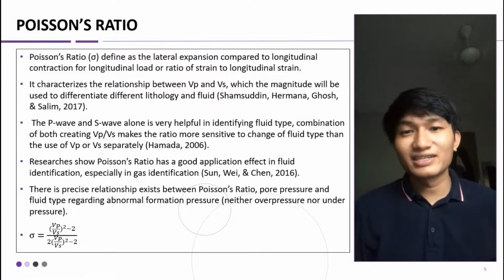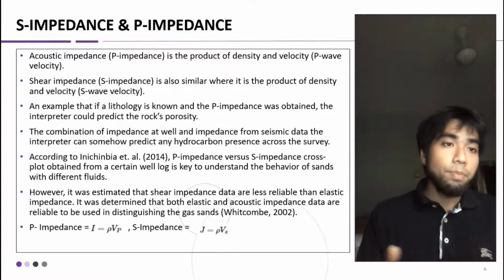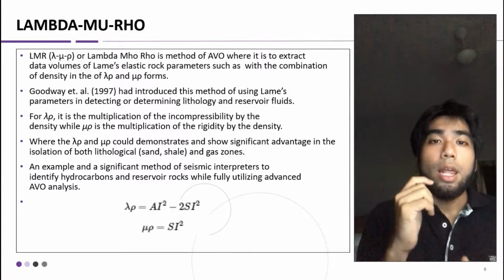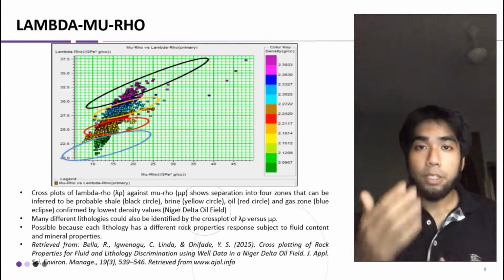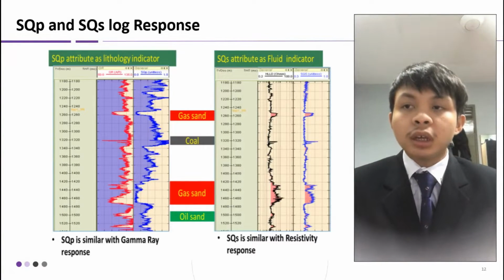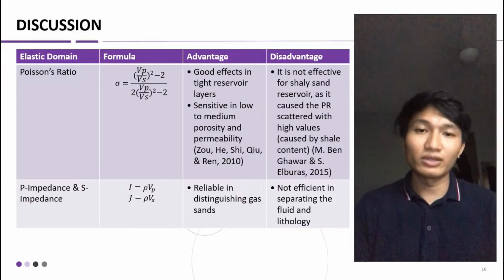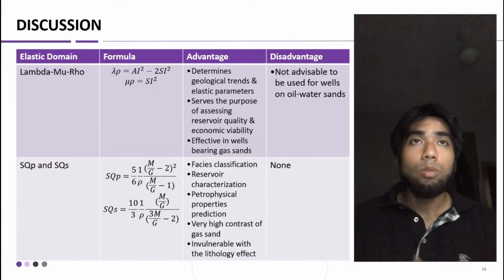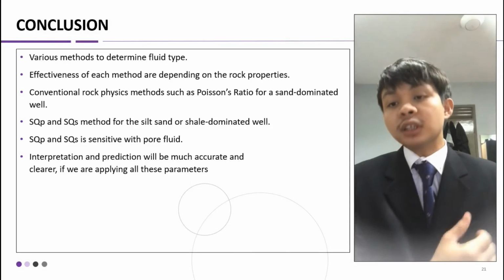QBB4013 Jan 2020 UTP : Sensitivity of Elastic Properties in Determining Fluid Type - Group 2 (Lab 3)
Hi guys, this is our lab project for Rock Physics course subject, we make this project for our final year assignment in UTP. Below is the name list of my group members;

1. Abdur Rahman bin Mohd Radzi (23472)
2. Mohammad Imran bin Abdul Rashid  (23426)
3. Shamirul Azizi Aba bin Damian Aba (23514)

Watch, like and have fun :)